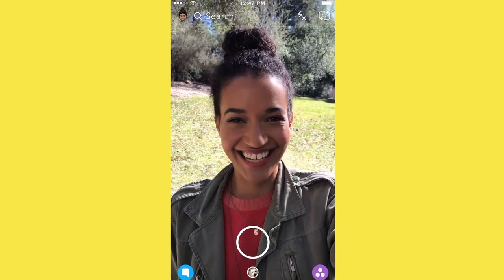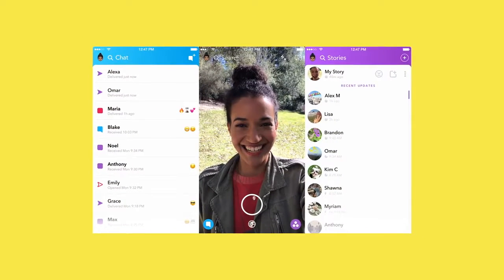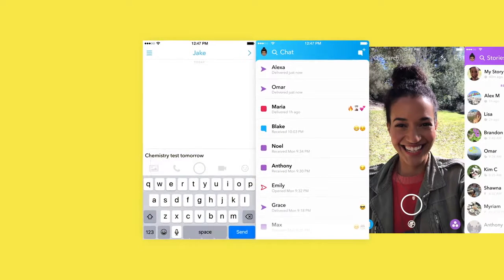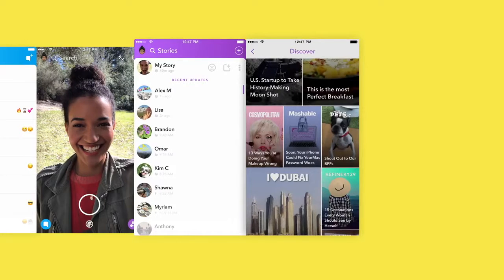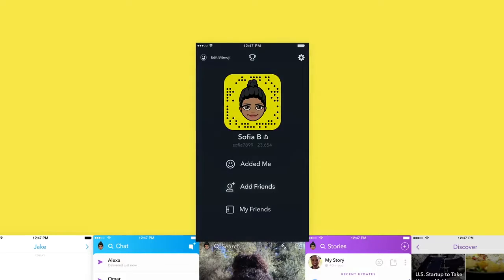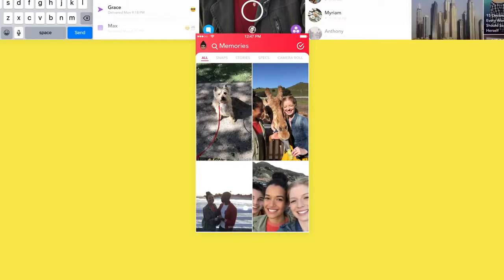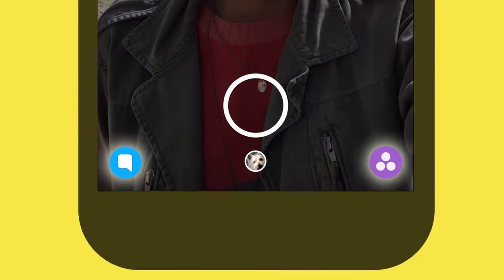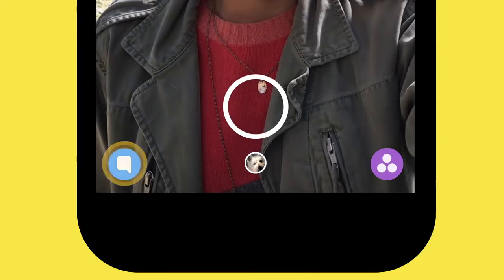Instructional Video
Snapchat is a user-friendly application that mainly allows its users to send photos and videos which self-destructs after a certain time. Photos and videos that are taken by Snapchat users are called snaps. It had a great impact in the society when it launched in September 2011. Snapchat's fame quickly rose as worldwide users liked the idea of disappearing pictures which is followed by Snapchat stories where users can put a photo or video that will be deleted after 24 hours. Users branded it as unique, new, and fun to use. Snapchat became a medium where information is exchanged in a few seconds only. Snapchat ceased to become a 10-billion dollar company even though experiencing downfall that may have caused the company to close. It wasn't only until Geofilters were added when Snapchat became famous worldwide.

 The uniqueness of the app brought upon joy to its users. Snapchat is easily addicting because the multifunctional application caters what the users want. But as time goes by, Snapchat also improved their service in different ways such us adding features like my eyes only which the Snapchat user can snap and save it and the user will add his/her password so that only him/her can see these snaps. The geo story is also a new feature that the company developed. This feature can allow the customers to send their snap and people within the area can view the snaps. This gives the users to see the snaps of different people and meet new people as well.